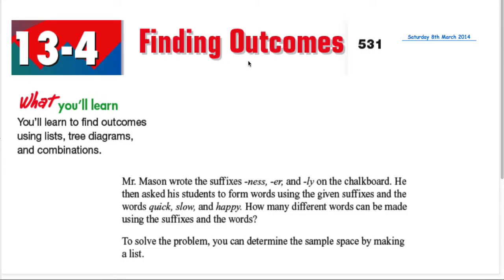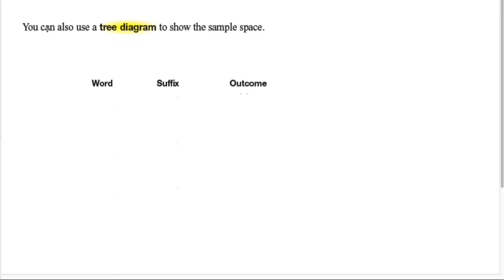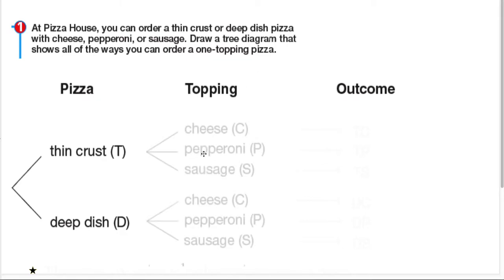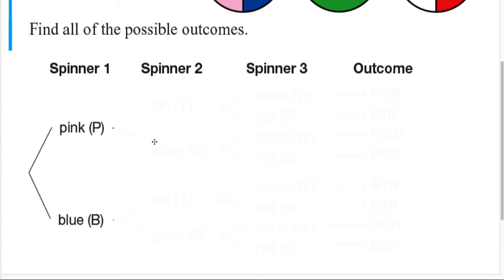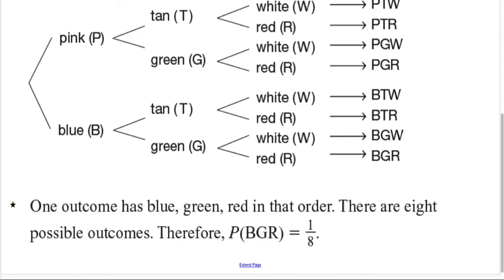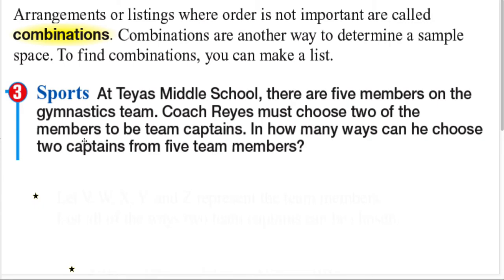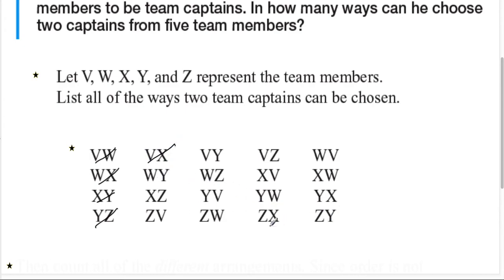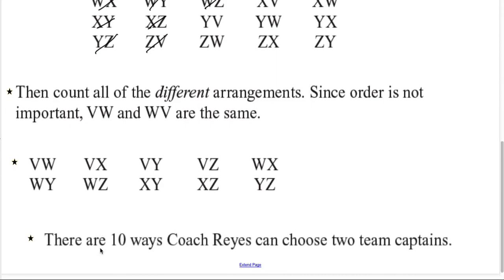13-4 Finding Outcomes